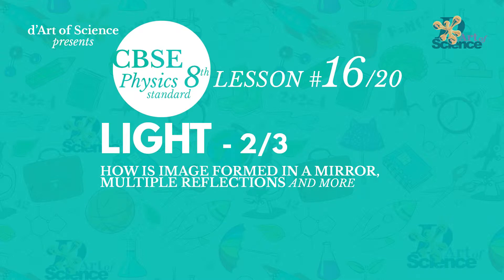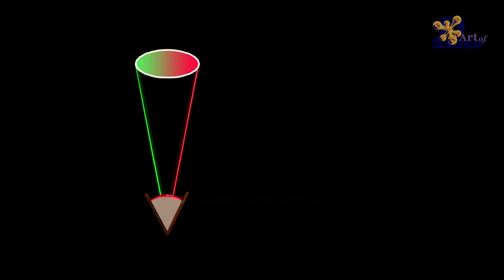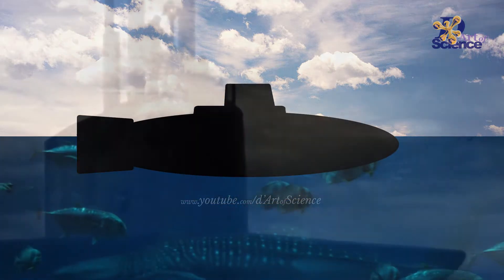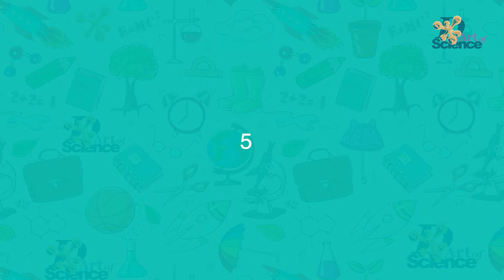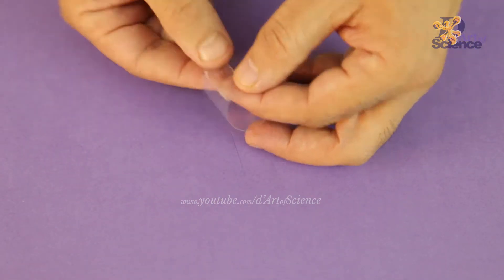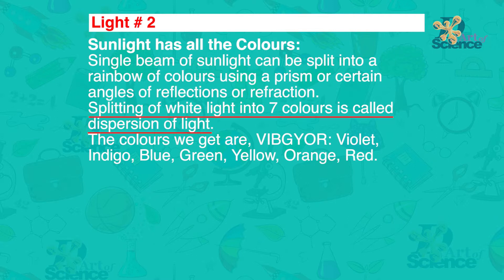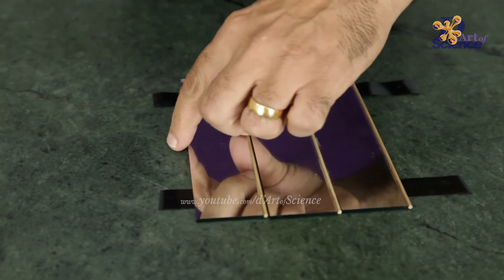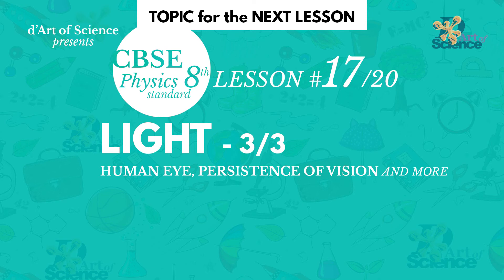LIGHT Part 2 - Physics Class 8th CBSE #16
LESSON 16 of 20: Learn about light and reflections between mirrors at various angles, and multiple reflections. Whatever is in your book as drawings and pictures, now you can see all that in reality, working in front of you and not just animation. The TIY experiment has some additional innovation beyond what you might have already seen before.
Table of Contents with Topics and the Time it starts in the video.
Understanding how a mirror works - 00:11
Multiple Reflections - 03:01
Experiment showing relation of angle between 2 mirrors and number of reflections - 04:12
Learn how to make a simple prism - 06:27
Recap - 07:50
TIY kaleidoscope - 08:50

Once again, my videos will always be full of surprises you will see many things here that you would not have seen before on the net. And I'm sure you will love to learn things in this real way.

There is also a Bonus T.I.Y Projects in each lesson in this entire course. What is T.I.Y? That's when you go BEYOND D.I.Y and not just do things by following steps but also Think It Yourself, so that you can understand them better and do things your own way. And this technique will make you a better MAKER.